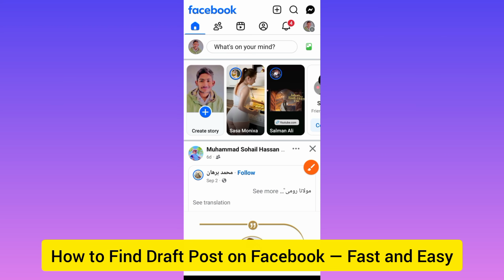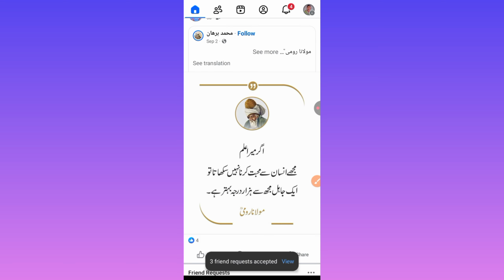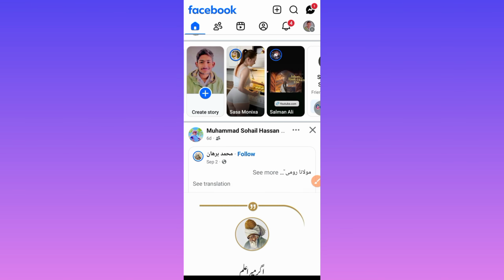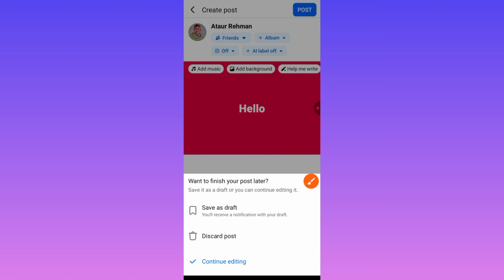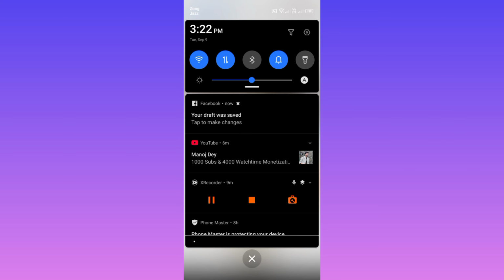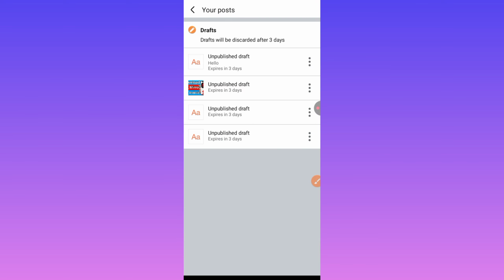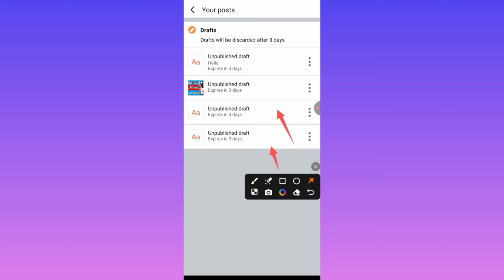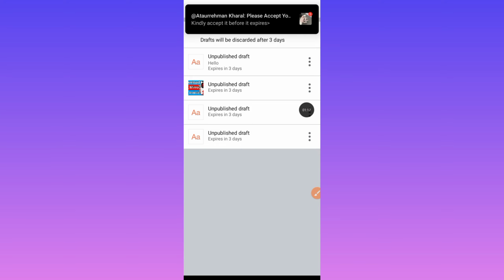How to Find Draft Post On Facebook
Want to know how to find your Facebook draft posts? 🤔 On personal profiles, Facebook does not have a direct "Drafts" section, but there’s still a way to access them.

In this tutorial, I’ll show you step by step:
✅ How to create and save a post as a draft
✅ How Facebook sends you a notification for saved drafts
✅ How to open, edit, or publish your draft post from that notification
✅ Important tip: Facebook usually saves only one draft at a time on personal accounts

This is the fastest and easiest way to find your draft posts on Facebook.